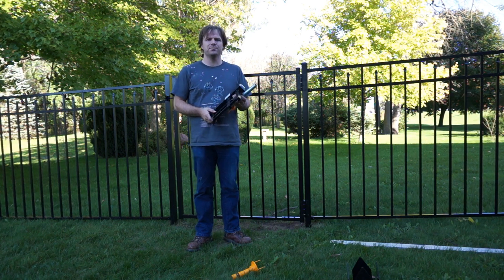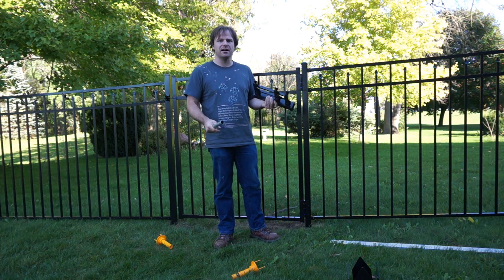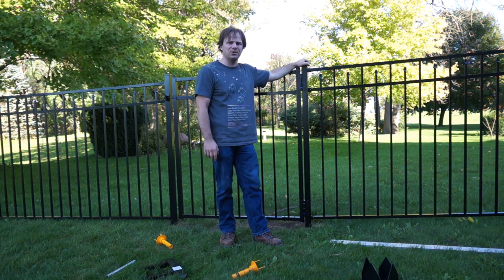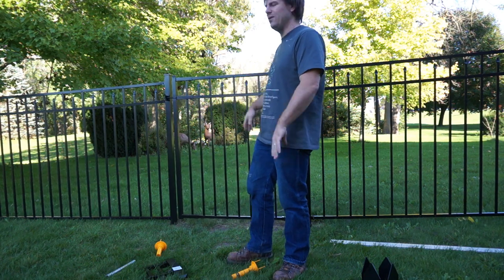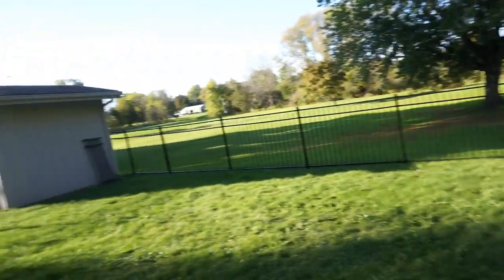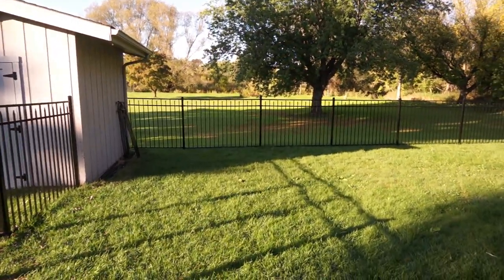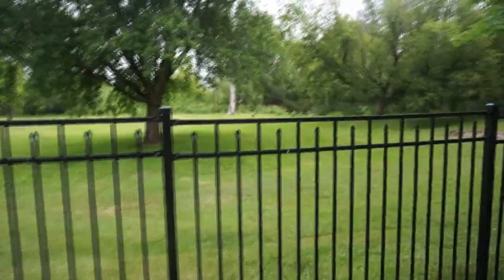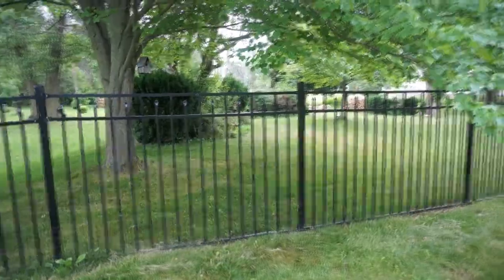Review - WamBam Handy Andy (4.5 ft) Aluminum Fence (No Dig Fence)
Review of the no dig 4.5ft aluminum (Handy Andy) fence from WamBam.  Includes notes about the install, impressions, and a one year update.  In short WamBam makes a aesthetically pleasing product.  The heavy labor of getting the posts in the ground is greatly simplified using a gas powered post pounder.  Although, the added tedium of multiple screw points and drilling during the install off-sets some of those gains.  In the end I am glad to have saved money along the way but reluctant to embrace the system 100% as the stability is significantly less than a traditional fencing system.

I do want to point out that WamBam was very quick to answer questions.  They provided plenty of detailed instructions but that sometimes they had contradictory steps.  Also at the end of the project I was either shorted a pack of hardware or lost it and WamBam had no issues sending me a new pack of screws/hangers free of charge.